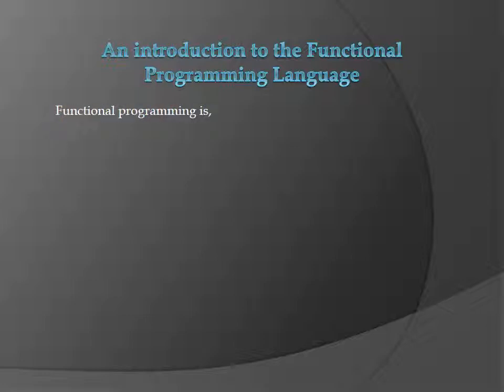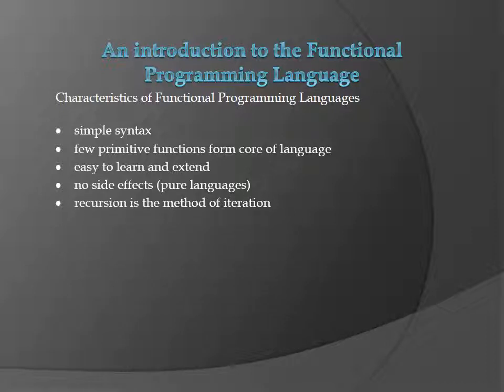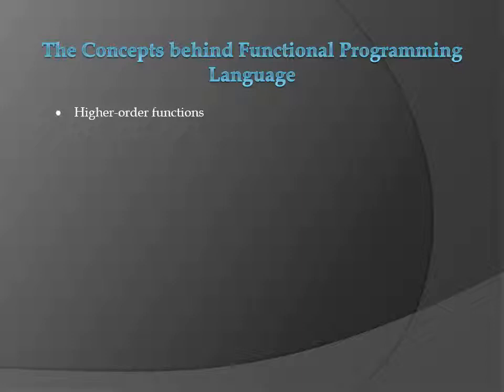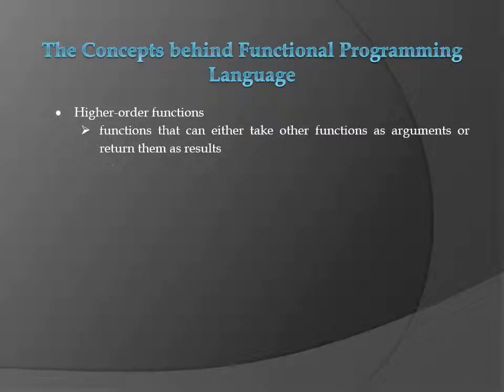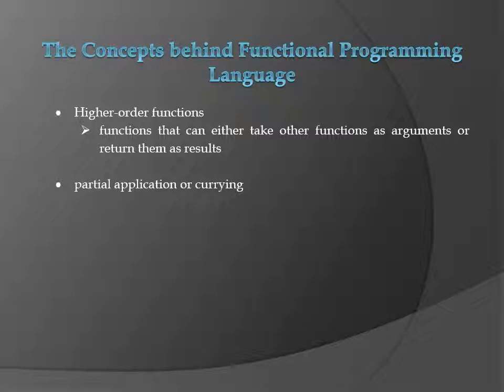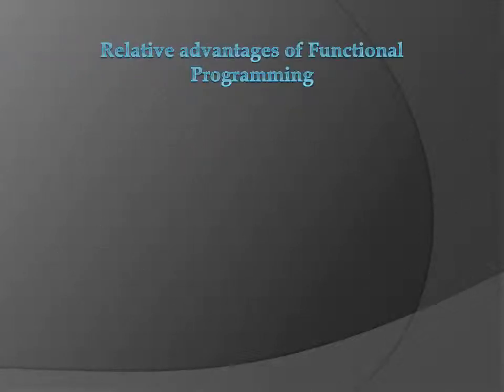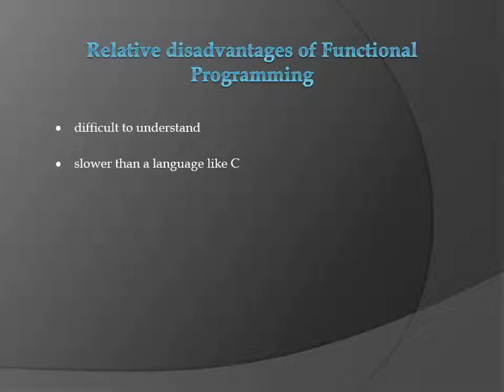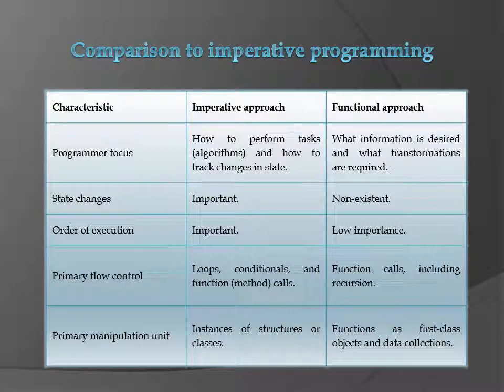PLDC Assignment 2 2014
SLIIT PLDC Assignment 2 2014